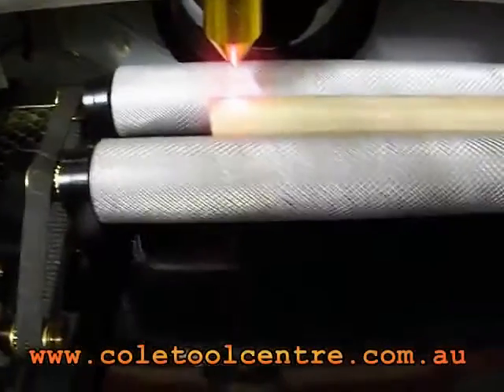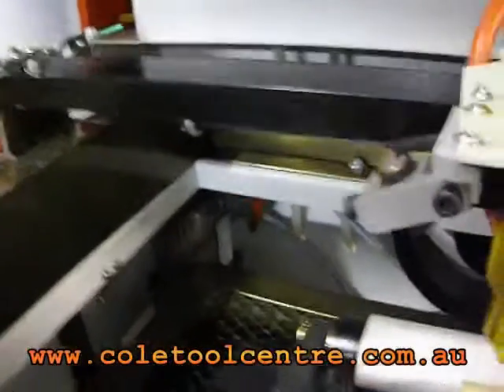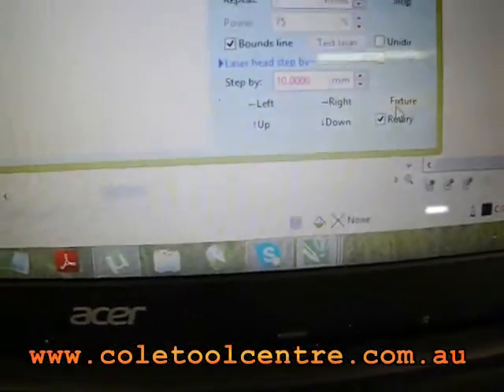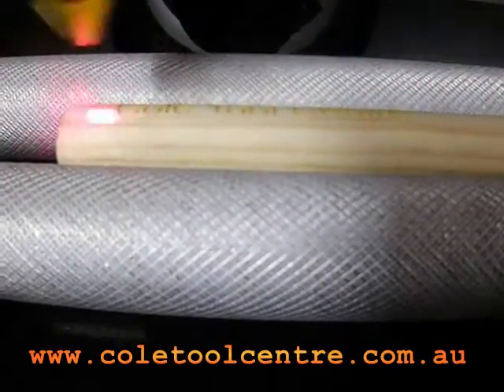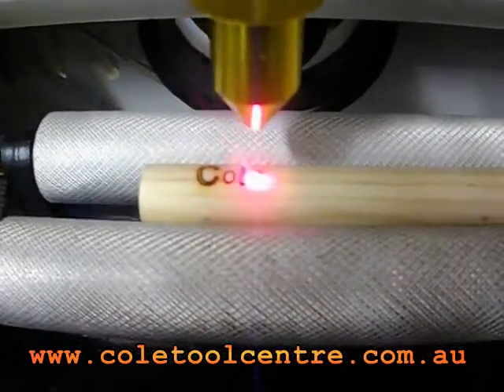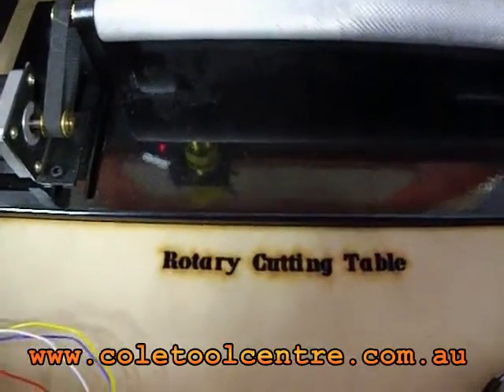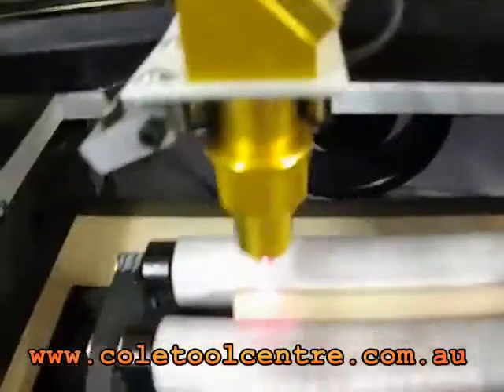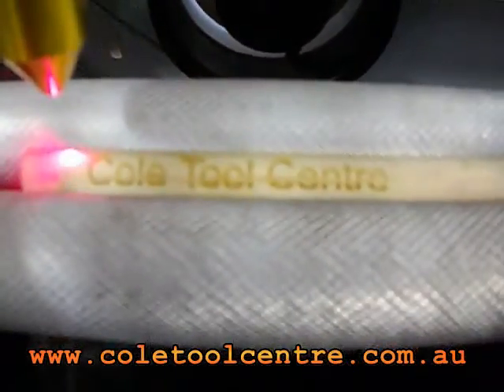Rotary Table CO2 Laser Up Date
A quick Video on the Rotary Table option for the Laser engraver. Mainly for engraving on cylindrical objects, It will mark but as explained and the demonstrated in the result not all letters lined up. There is more chance of slipping, moving when marking. See End of video.If you were using the Table a lot you would be best making a fixture for the rotary table to hold it in the correct position and locking the head in the Y axis (maybe gently clamping the top of the Y direction belt to the frame.)